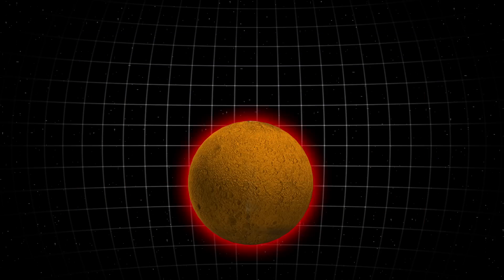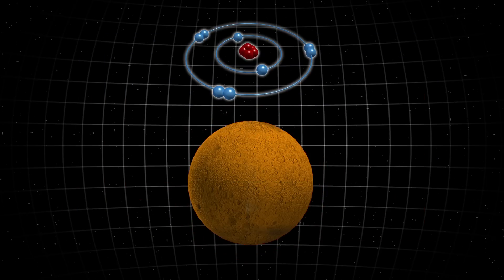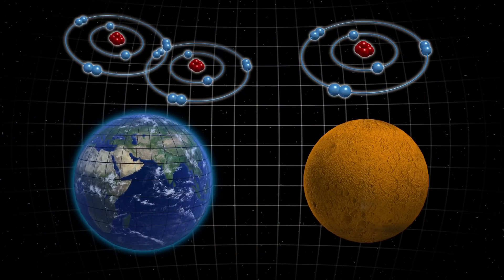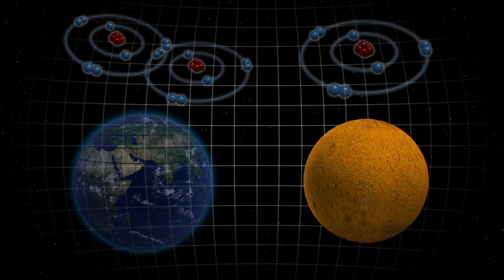NASA Mars mission: Scientists detect atomic oxygen in Mars’ atmosphere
For the first time in four decades, NASA has found oxygen in Mars’ atmosphere.The last time oxygen was detected in the Martian atmosphere was in the 1970s during NASA’s Viking and Mariner missions. This time around, atomic oxygen in the Martian atmosphere was detected by a specialized 747 jetliner that flies in Earth’s stratosphere. The jetliner is called the Stratospheric Observatory for Infrared Astronomy, or SOFIA. Using a spectrometer that observes far-infrared waves, the California-based plane found oxygen atoms in one of the upper layers of Mars’ atmosphere, known as the mesosphere. According to a NASA statement released about the finding, scientists only detected half the amount of oxygen they expected, probably due to natural variations in Mars’ atmosphere. Atomic oxygen refers to a single oxygen atom and is different from the oxygen in Earth’s atmosphere, which involves two oxygen atoms. Atomic oxygen is prevalent in space because ultraviolet radiation is constantly breaking apart oxygen molecules to create atomic oxygen. Atomic oxygen in Mars’ atmosphere fits with scientists’ belief that Mars was once warm and wet, with a thicker atmosphere capable of sustaining water and even life. But, over time solar winds are said to have stripped away Mars’ atmosphere, causing the planet to become cold and barren.Studying the atomic oxygen in Mars’ atmosphere will help scientists understand how and why the life-sustaining gases that once covered Mars disappeared over the past billions of years.